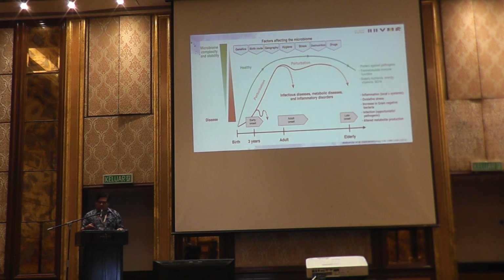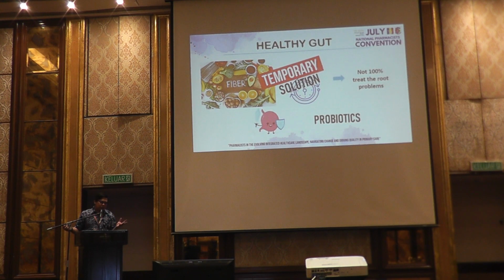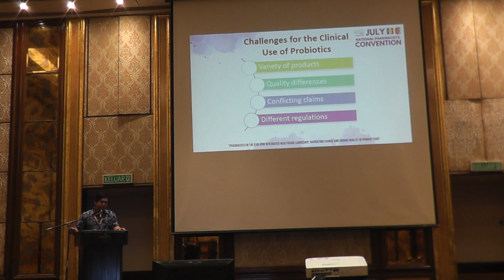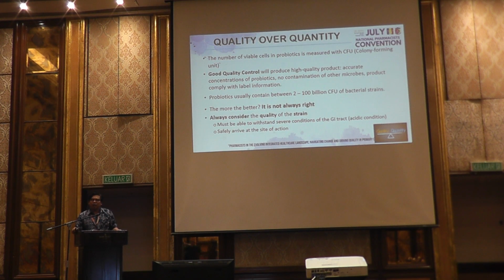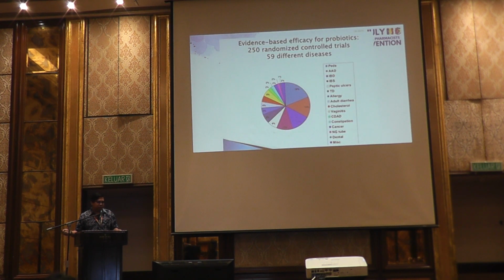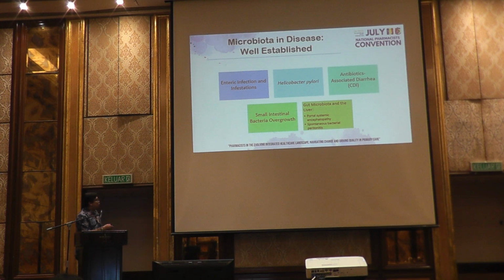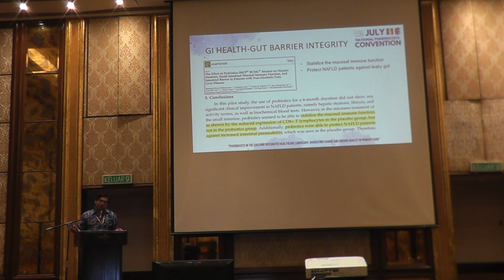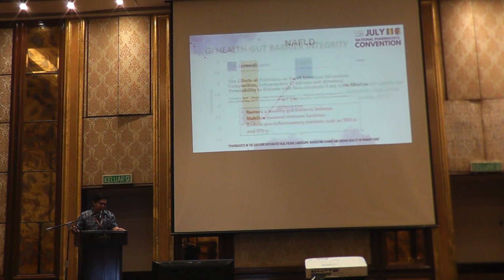Choosing the Right Probiotics Part 1 | Prof. Dr. Raja Affendi | National Pharmacists Convention 2023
🌟 Are You Seeking the Right Probiotic Product Tailored to Your Needs?

🎯 Discover How to Choose the Right Probiotics for Your Well-Being with Prof. Raja's Expert Tips at the National Pharmacists Convention 2023!

🔔 Don't miss this empowering talk that could transform your health journey!

And remember, the journey doesn't end here! Look forward to Part 2, where we'll delve deeper into the world of probiotics and unlock even more valuable insights for your well-being. 🌟